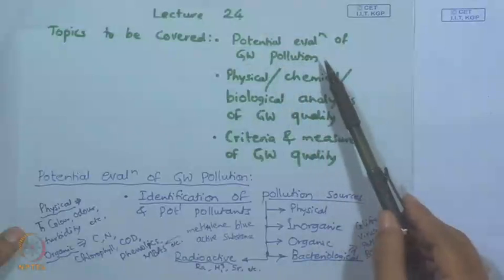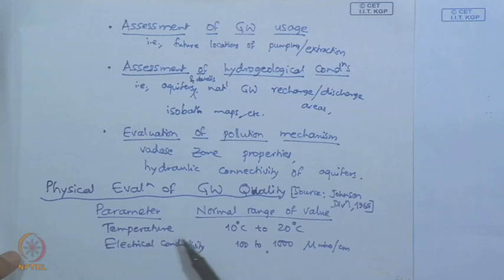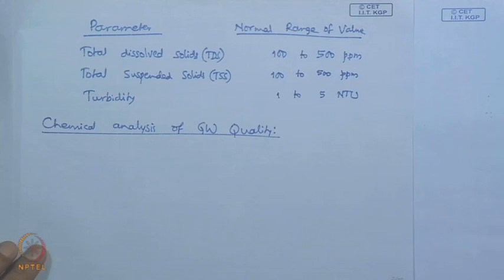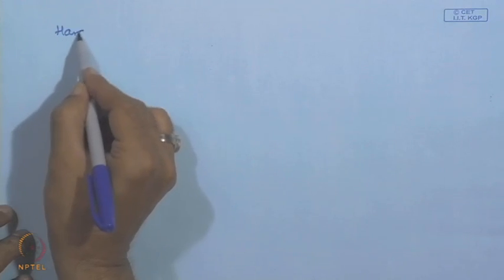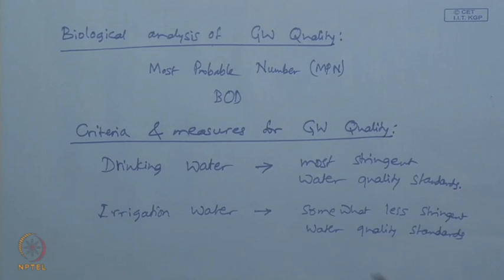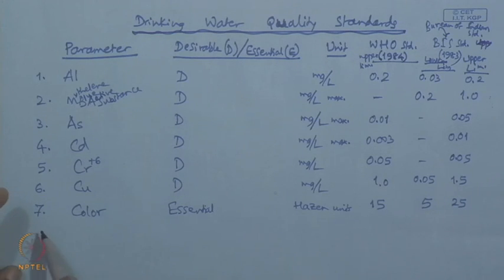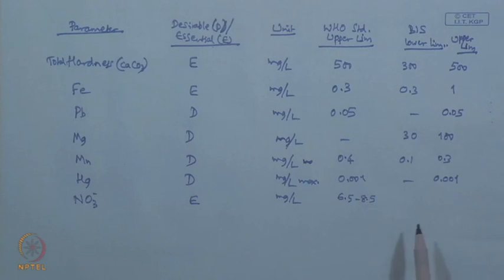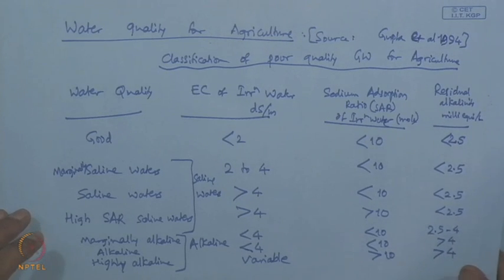Mod-01 Lec-24 Potential Evaluation of Ground water Pollution; Physical/Chemical/Biological analysis